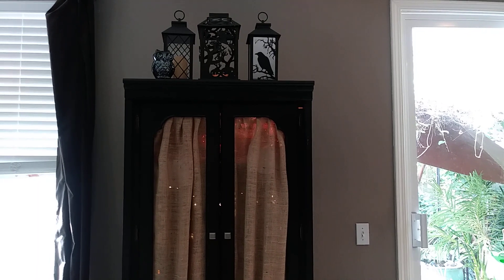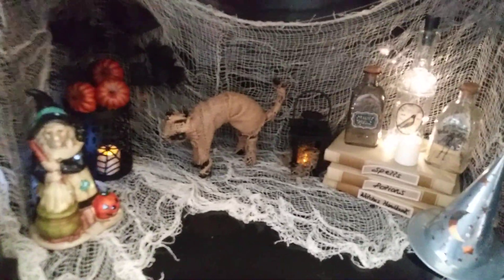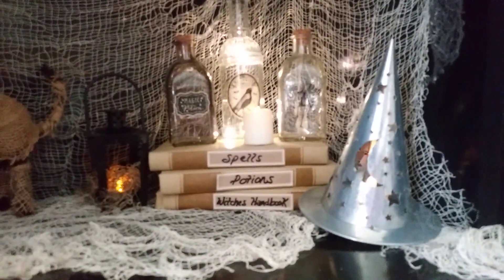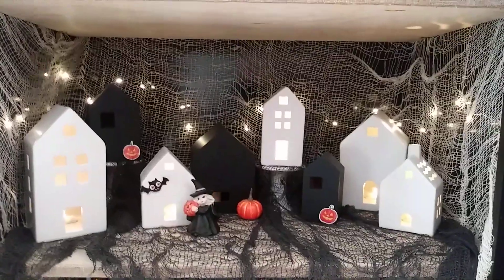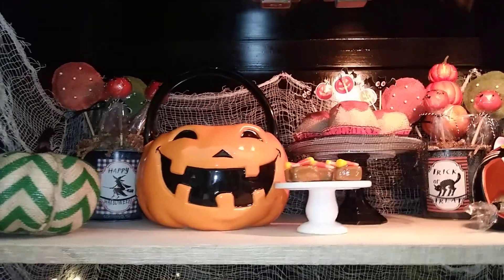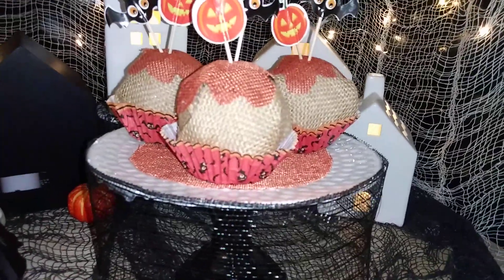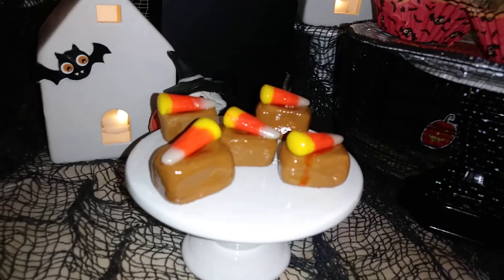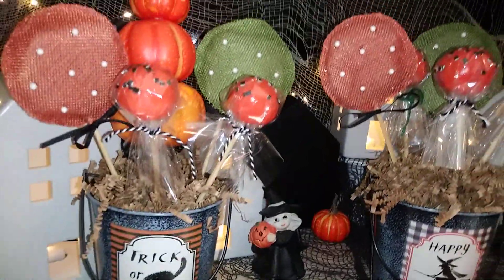HALLOWEEN HUTCH DECOR CHALLENGE BY DAVEDA LANE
Hi Guys!  I'm a home stager as my profession but love to share my DIY's, thrift hauls for my home and my business, some staging tutorials and some "decorate with me" videos.

Also, please follow me on:
Instagram at creative_lauri

In today's video I'm participating in Daveda's Halloween Hutch Challenge.  I wanted my hutch to have a vintage vibe.